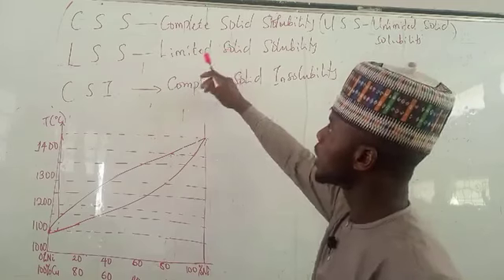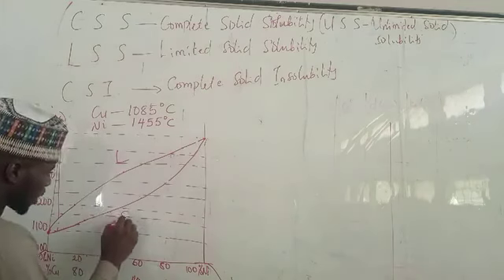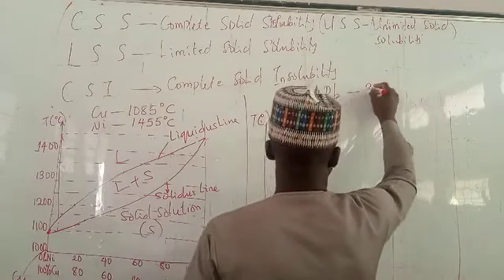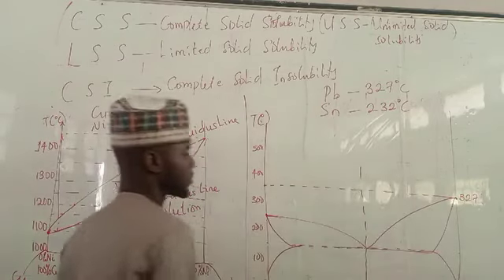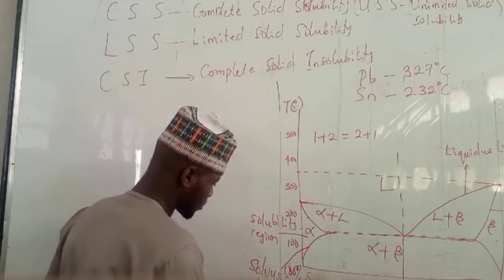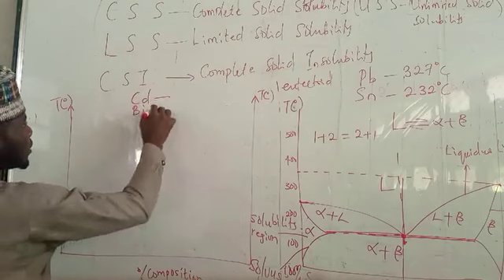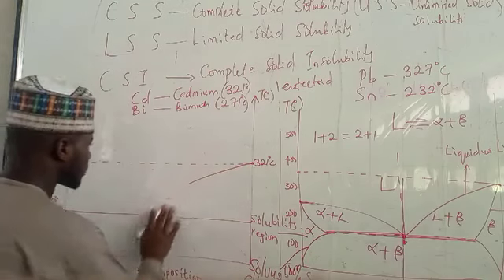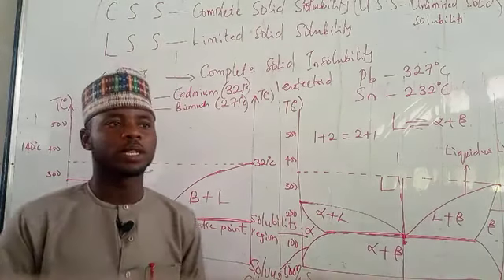Solubility Curves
The solubility curve is a curve that shows and determine the level of miscibility between two participating elements. In this tutorial, we have described the LIMITED SOLID SOLUBILITY, COMPLETE SOLID INSOLUBILTY and COMPLETE SOLID SOLUBILITY